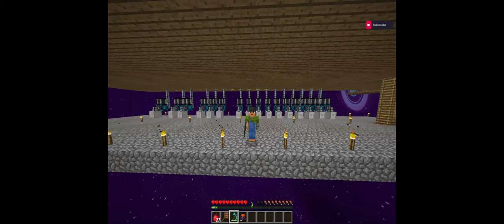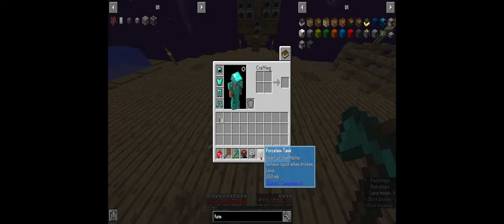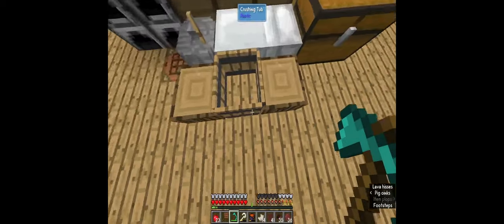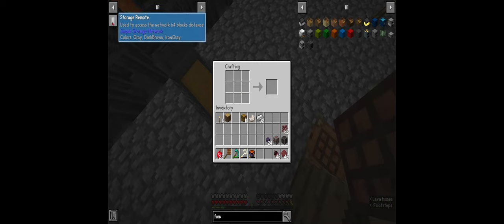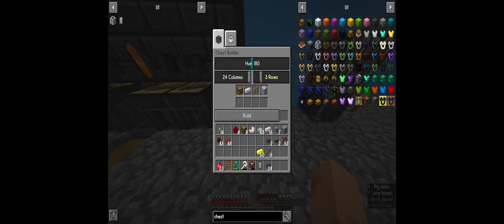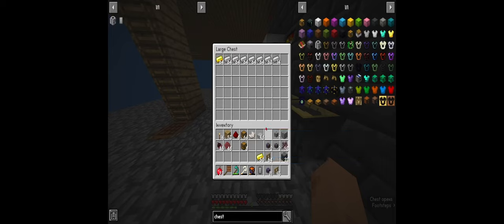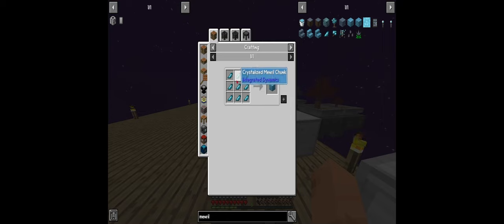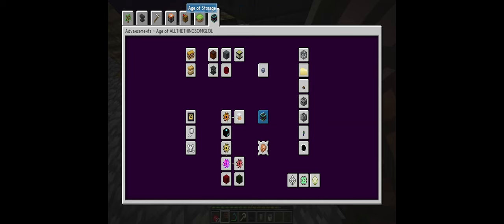Sky Factory Episode 6, Simple Storage?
Watch along to figure out what simple storage is.